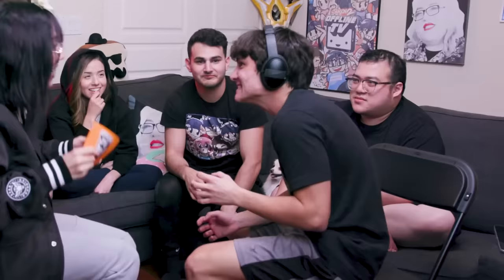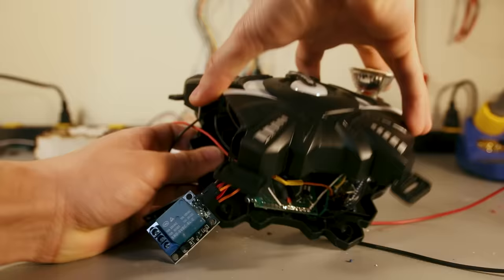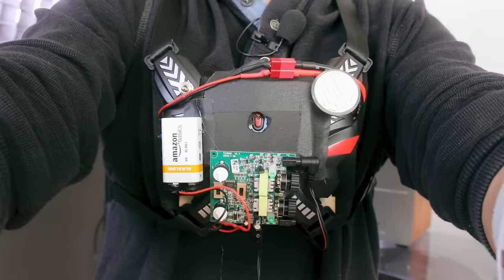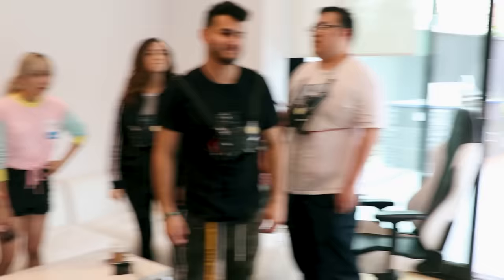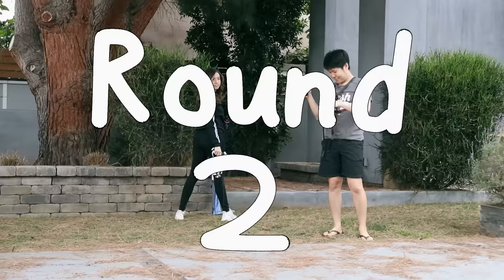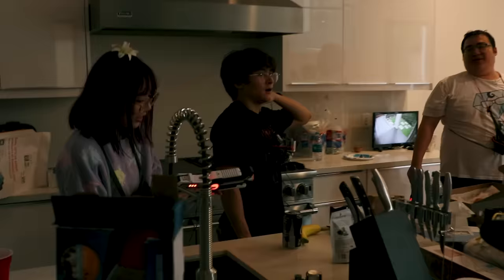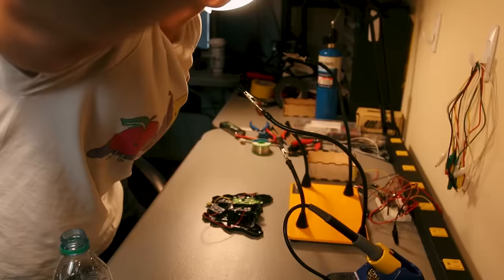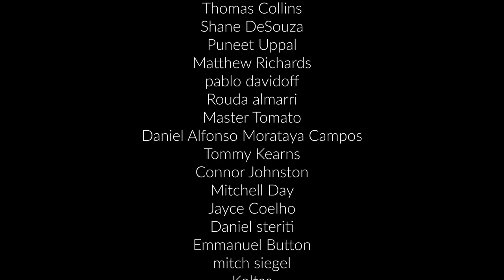Tazer Tag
If anyone wants to rent the tazer vests for their kids birthday party dm me.

Songs:
RITCHRD - YEA
PinkOmega - Dumplings (Prod. Holder) [Instrumental]
jump man 93 - oldbandstuffs 1